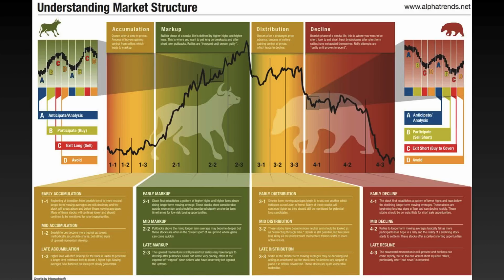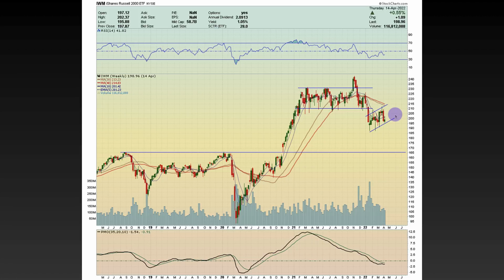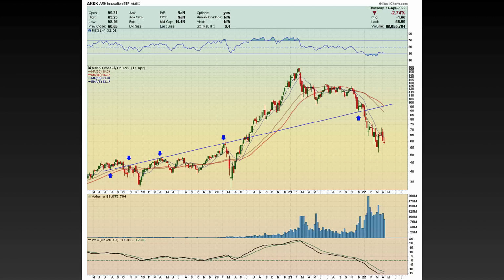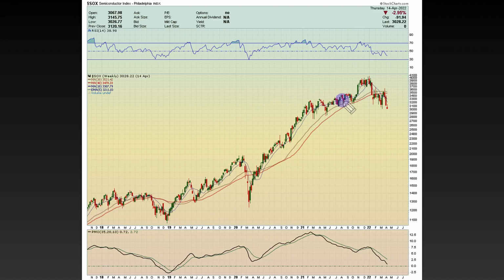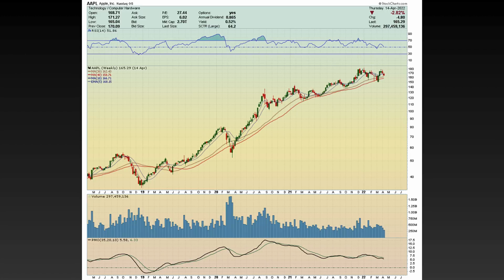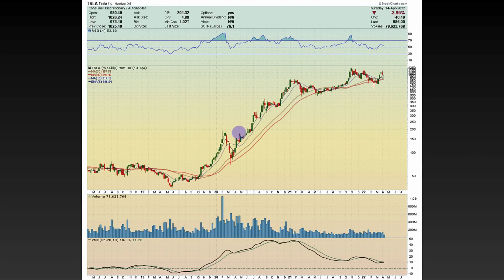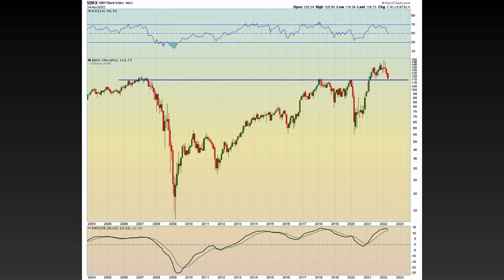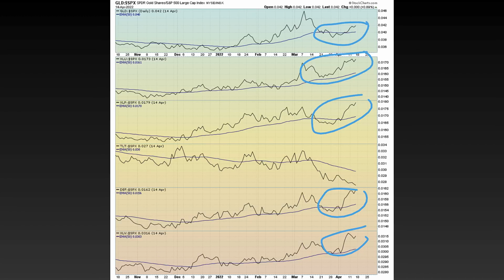Stock Market Is Systematically Getting DISMANTLED (WATCH THE TRENDS)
The stock market is systematically getting dismantled and distribution days keep taking place driving price action lower and more selling is happening. Today we look into the 4 stages of market structure and try to decide where we are and where we can go for safety. Meet Kevin is a youtuber that believes the bottom is already in, however, when we look at important sectors such as Semiconductor stocks, transport stocks, and housing, they continue to trade under pressure. The bulls have a lot of work to do, its not impossible.